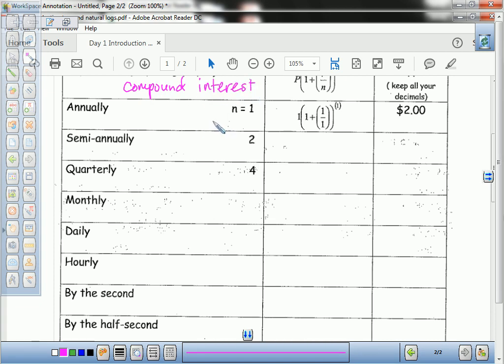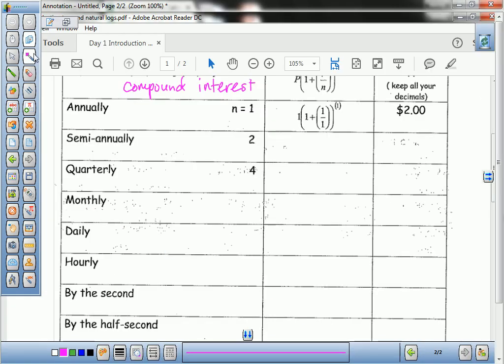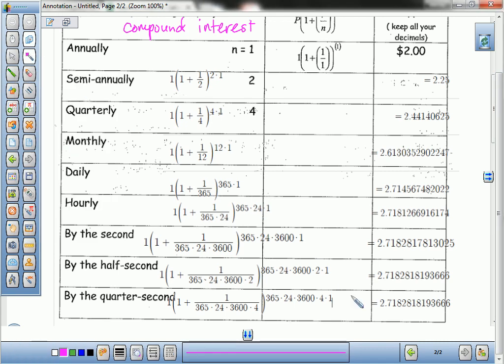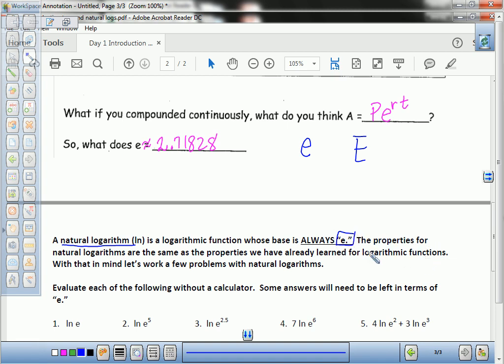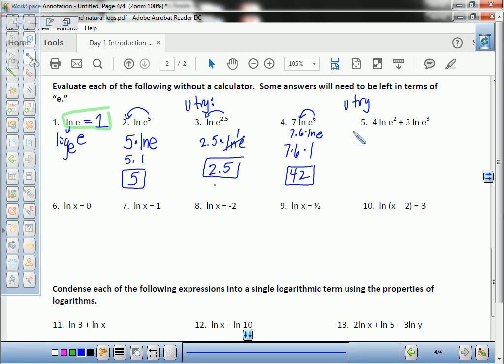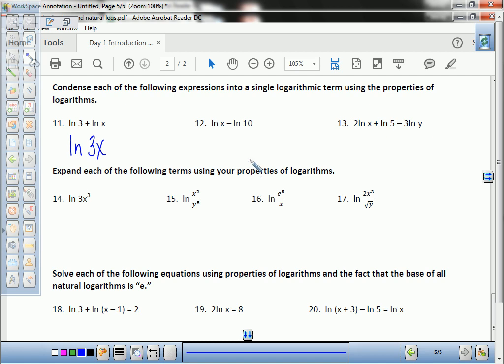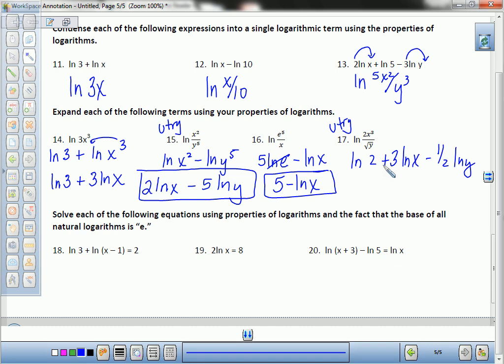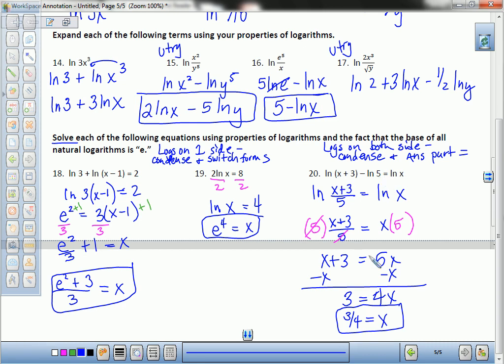Alg II 2 12 18